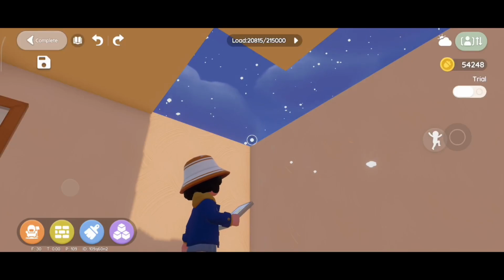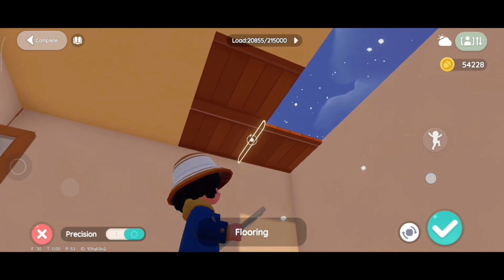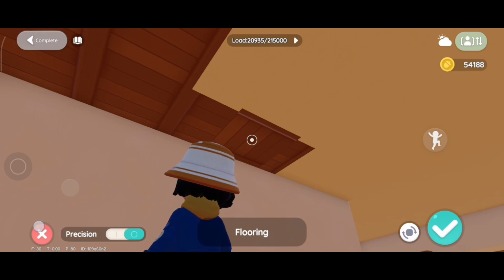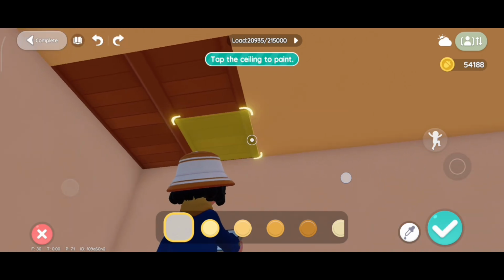This Makes Houses Look CLEAN! - How to Make a Perfect Ceiling in Heartopia Tutorial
Want your house to look neat and finished in Heartopia? This easy tutorial shows how to create a clean ceiling and match its color perfectly.
🏠 Turn floor pieces into a clean ceiling
🎨 Match ceiling color and texture with color picker
🧱 Cover the entire ceiling area evenly
✨ Perfect for clean and polished house designs